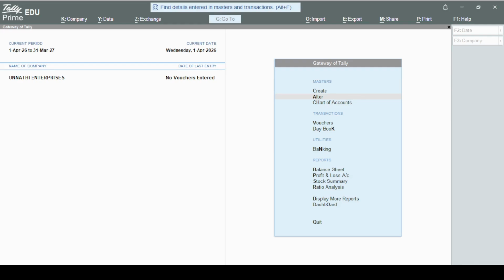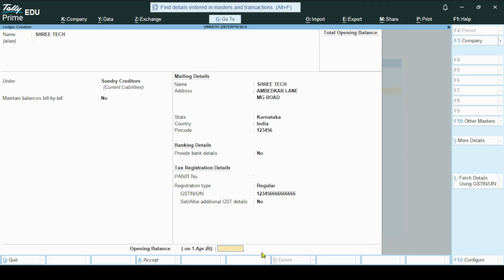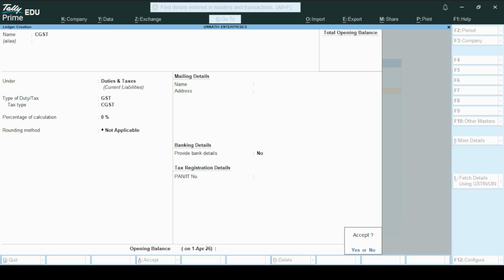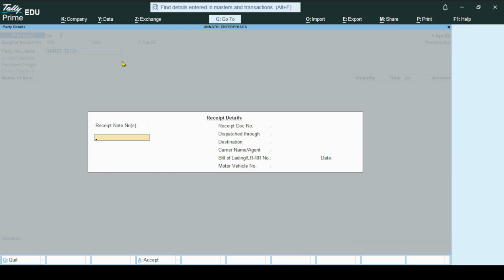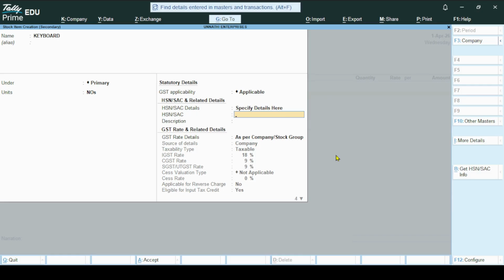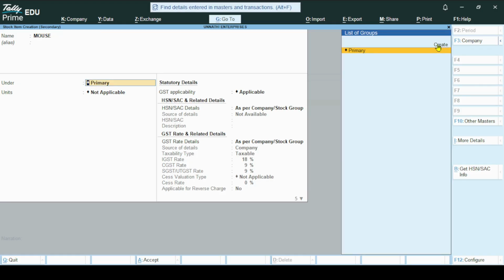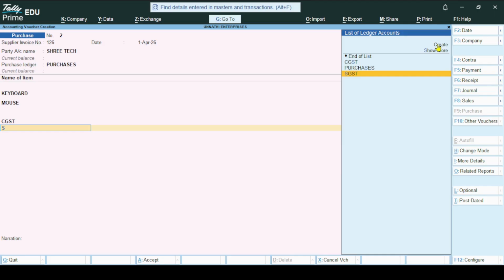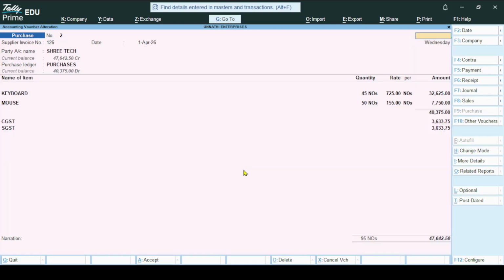Tally Prime Purchase Entry with GST (Step-by-Step) | CGST & SGST Explained for Beginners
📌 Download and practice while watching the video

📌 Description:

In this video, you will learn how to record a purchase voucher entry with GST in Tally Prime step by step. This tutorial is perfect for beginners who want to understand purchase entry in Tally Prime with CGST and SGST in a simple and practical way.

📥 Practice PDF Included:
To help you learn better, I have provided a purchase invoice PDF for practice in the description. You can download it and follow along while watching the video to get hands-on experience with Tally Prime GST purchase entry.

We cover everything from creating a purchase entry to applying GST rates in Tally Prime, so you can confidently manage your accounting entries. Whether you're a student, small business owner, or learning Tally for jobs, this guide will help you understand the complete process.

✅ Topics Covered:
Purchase voucher entry in Tally Prime with GST
How to apply CGST and SGST in Tally Prime
Purchase bill entry with GST rates
Step-by-step GST accounting in Tally Prime
Tally Prime accounting for beginners

This video explains how to enter a purchase bill with GST in Tally Prime for beginners, Tally Prime purchase entry with GST step by step, and how to record a GST purchase voucher in Tally Prime with an example.

You will also learn CGST SGST entry in Tally Prime purchase voucher, GST purchase accounting in Tally Prime full tutorial, and how to pass purchase entry with GST in Tally Prime 2026, along with a practice invoice PDF for Tally Prime GST entry.

🎯 Who this video is for:

If you are searching for:

Purchase entry in Tally Prime with GST for beginners
How to record a purchase voucher in Tally Prime with GST
GST accounting entries in Tally Prime step by step
Tally Prime practice PDF with GST invoice